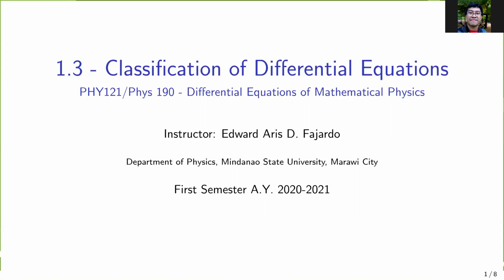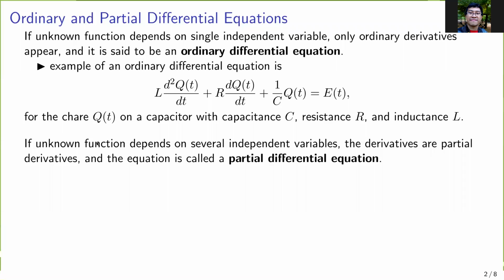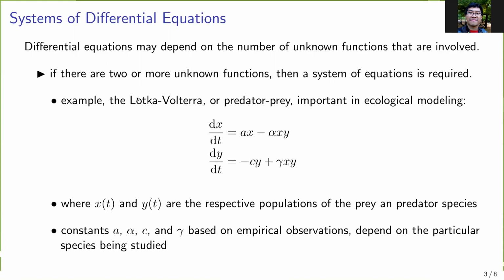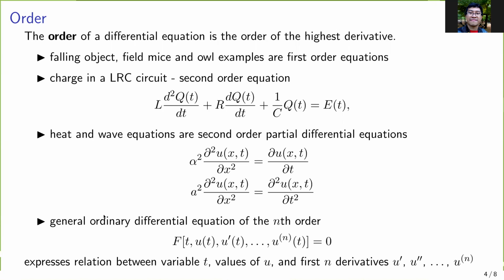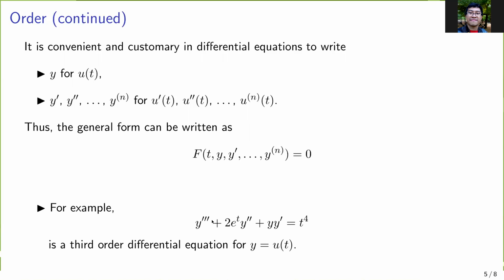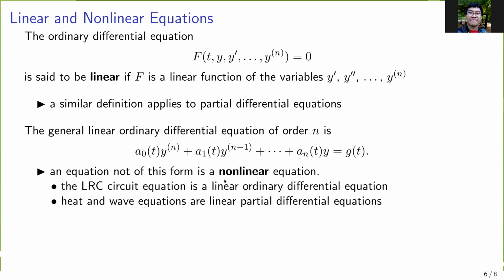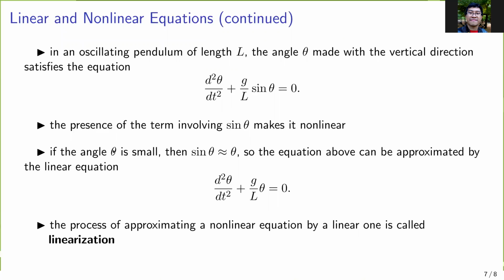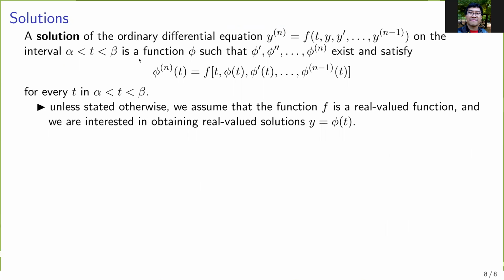1.3 Classification of Differential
Chapter 1 - Introduction (Part 3)